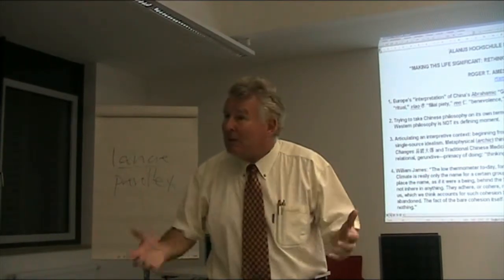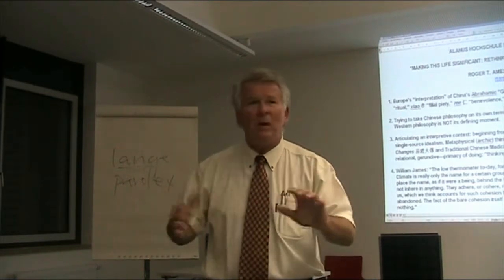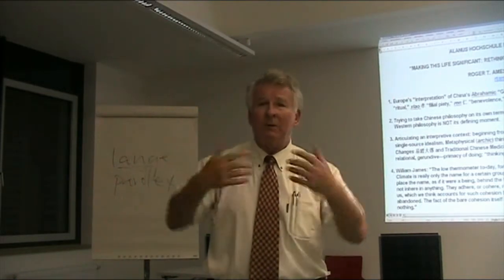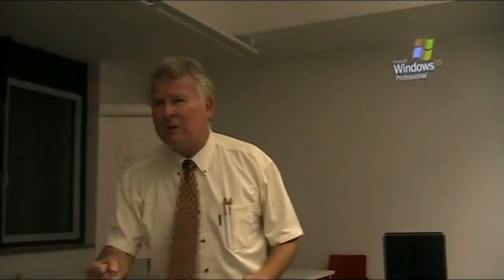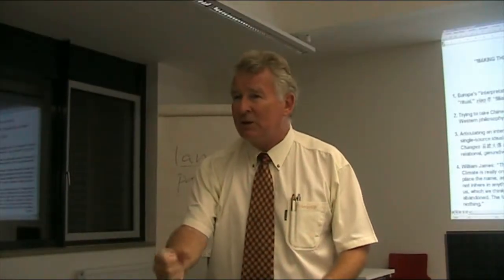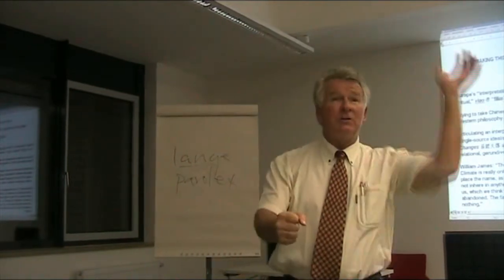Roger T. Ames - Daoism 3 / 6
Making THIS life significant - Rethinking modern education in the light of Daoism.
Public lecture at Alanus University in Alfter, Germany.
Prof. Dr. Roger Ames of the University of Hawaii is one of the best renowned translators and interpretators of Chinese philosophy.
This lecture was given at Alanus University, a place where a true transdisciplinary dialogue and exchange is one of the highest aims.